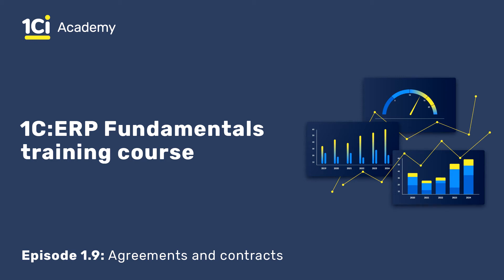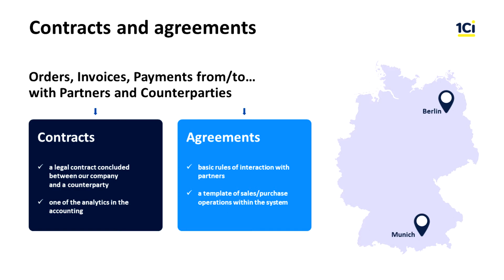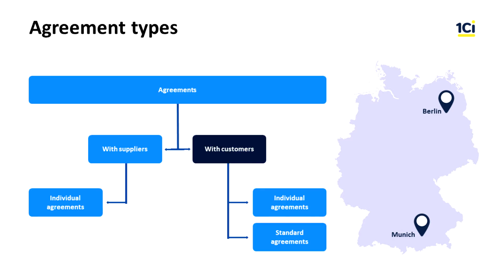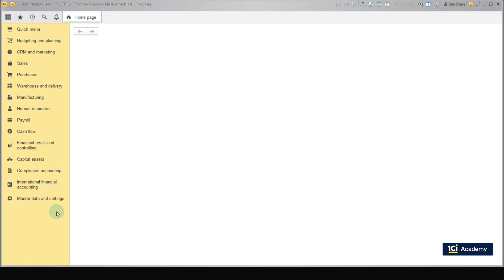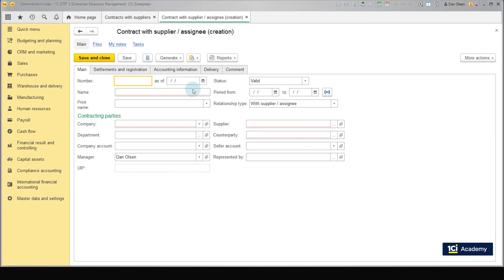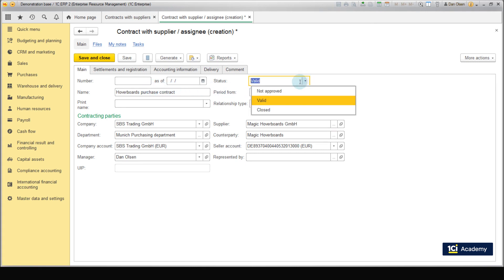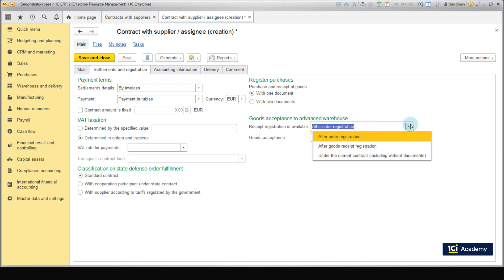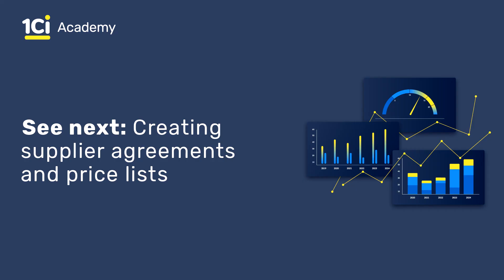1C:ERP Fundamental Training Course - Trading. Agreements and contracts. Episode 1.9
1C:ERP Fundamentals course
Module 1: Trading

How to add contracts and agreements to the system and fill in a contract form with suppliers.